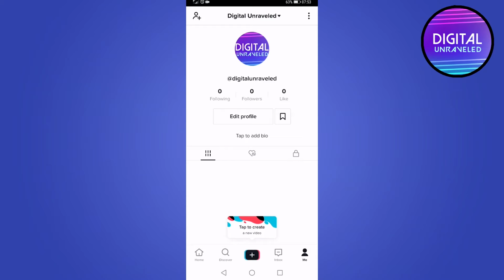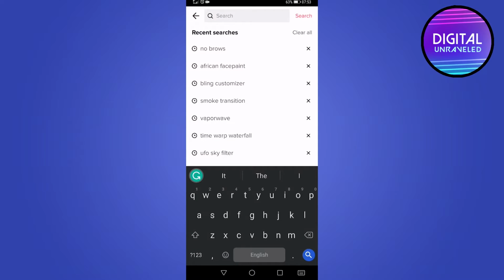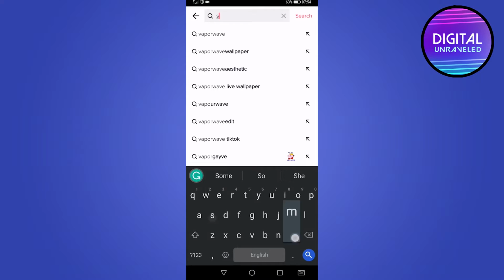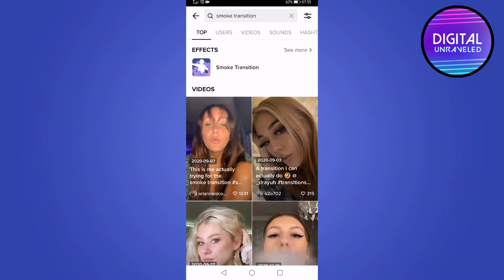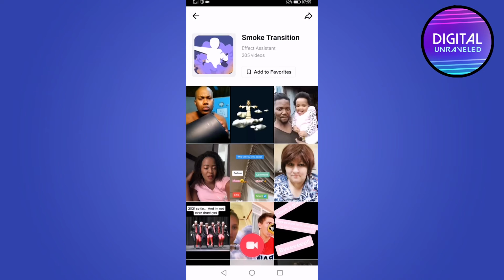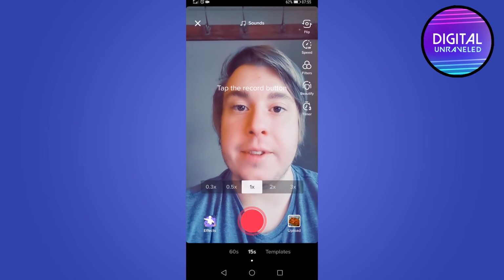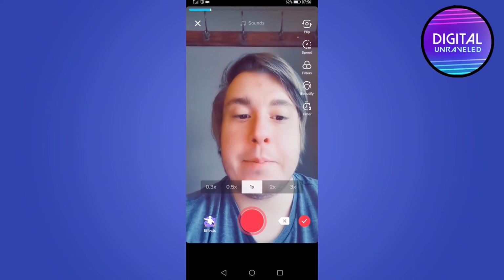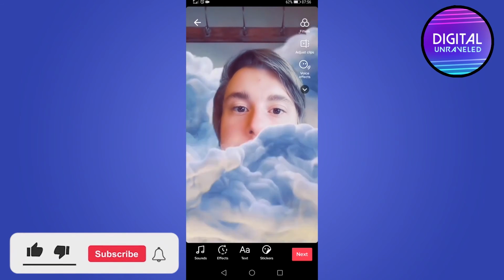How To Get The Smoke Transition Filter On Tiktok!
In this video I will show you how to get the smoke transition filter on Tiktok.